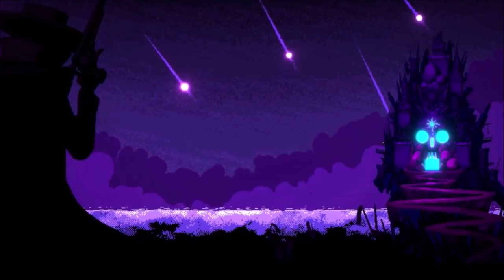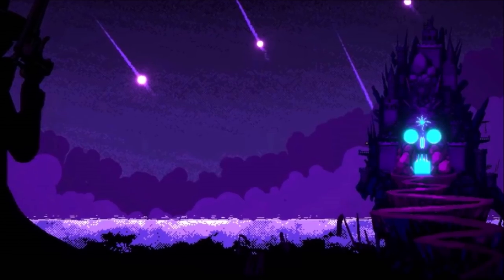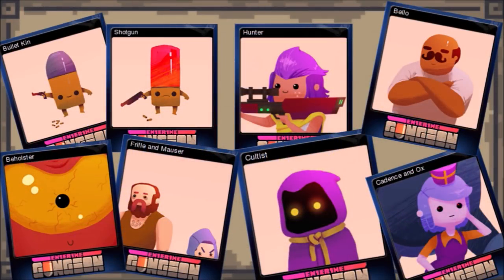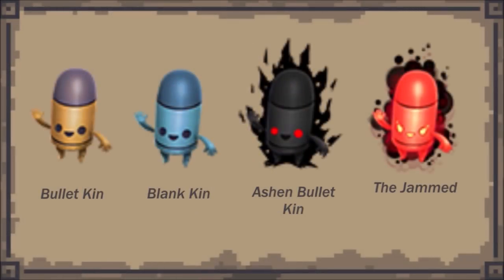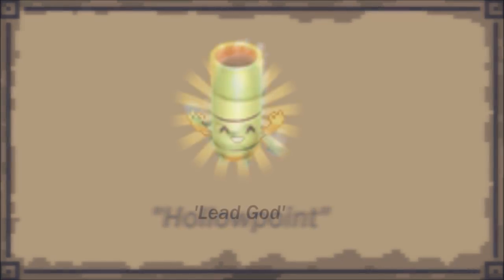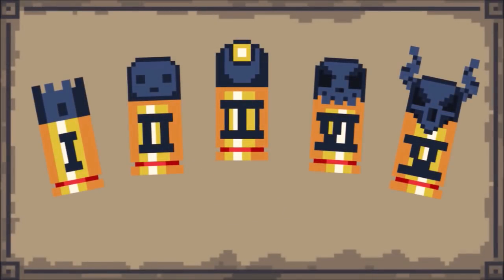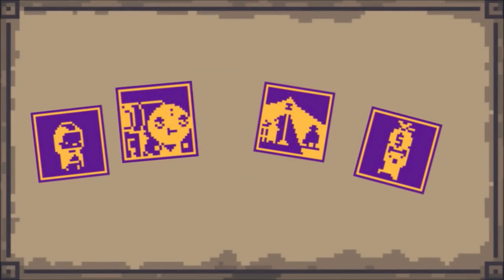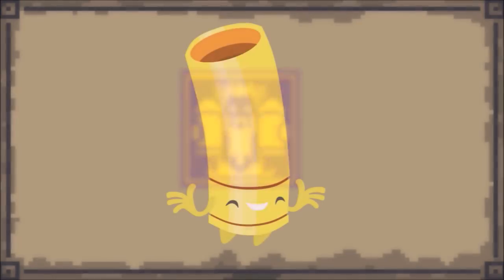The Lead God (Enter the Gungeon)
Hope you don't mind a shorter more ridiculous video. This was something I just wanted to bring up, see what people think, etc.
Ever since I learned about that Steam badge, the concept of the Lead God being an actual entity has fascinated me, and I wanted to share that.